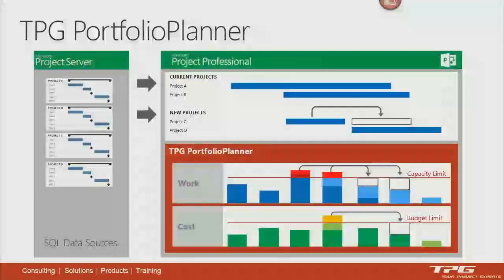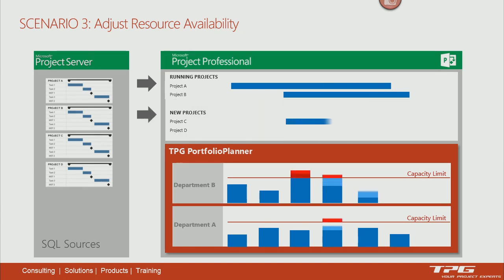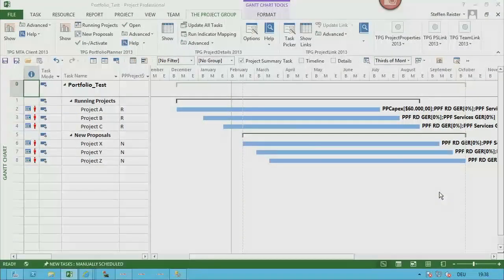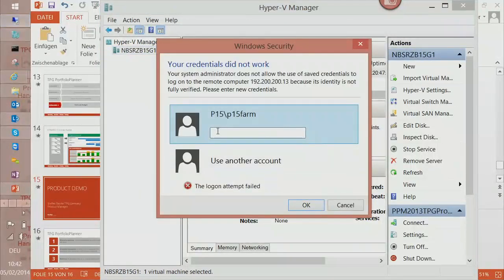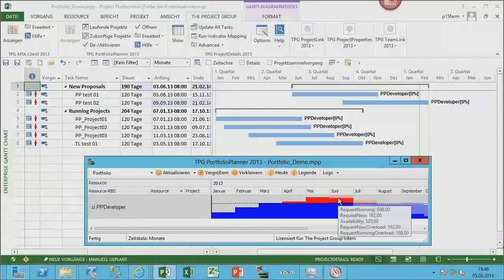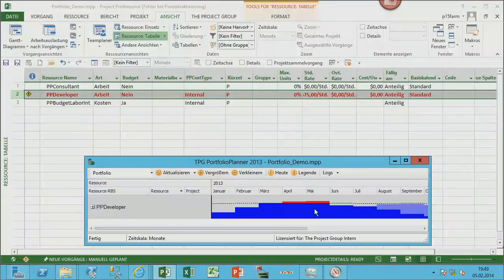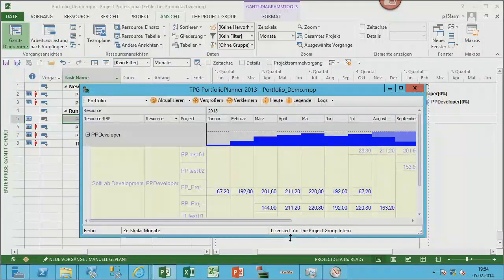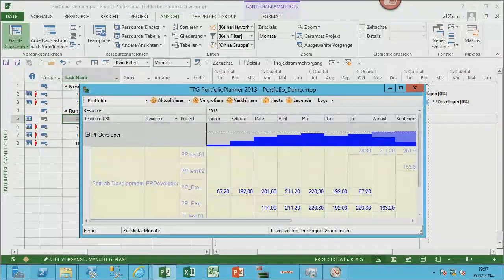Project Conference 2014 Resource Modeling in a Portfolio